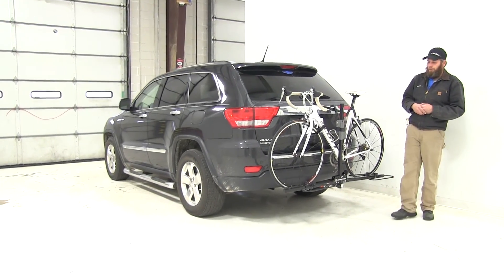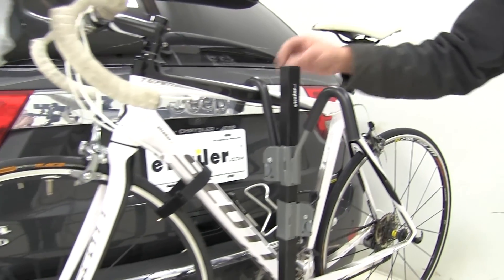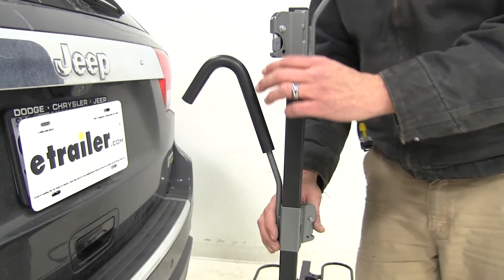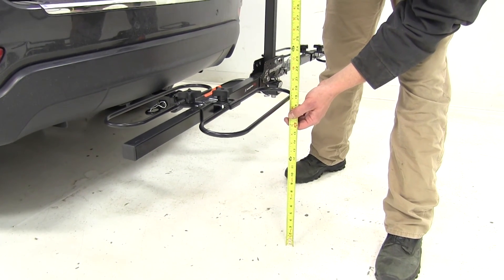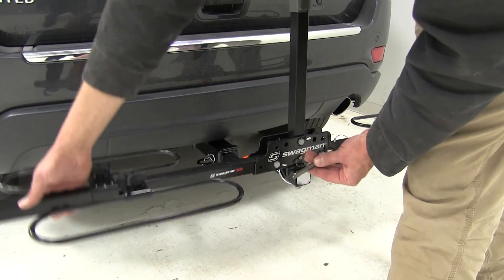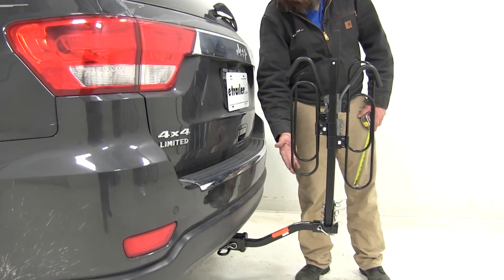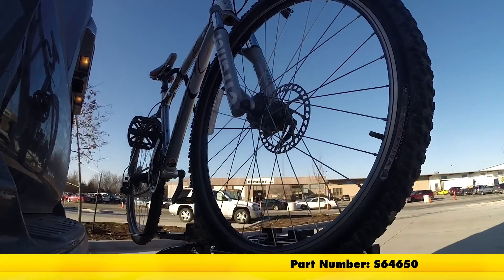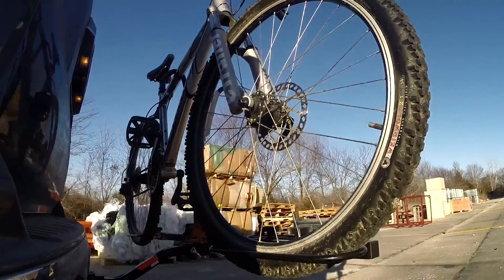etrailer | Fit Check: Swagman XC2 Bike Rack for 2 bikes on a 2011 Jeep Grand Cherokee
Today on our 2011 Jeep Grand Cherokee, we've got out the Swagman XC2. We're going to test fit it and see how it stacks up against the rear of the vehicle here. Now, the XC2 is designed for use with inch and a quarter or with 2 inch hitches. It's a 2 bike platform style rack, part number on it is S64650. Now, this is a pretty easy rack to use, not a lot of hassle with getting a bike loaded and unloaded. You see we've got a front wheel hoop, a rear wheel hoop, and then a frame clamp, so those are going to be the points of contact. The frame clamp, nice soft material here, it's going to have some give to protect the frame, but still as you can see, holds it really nice and steady.

To get the bike off, we'll simply just lift up on the hooks here, pressing in here on the tabs on the side, then we can lift that right up and off there. It will give you a little better look at those wheel hoops, and also the frame hook. Now, these are going to be fully adjustable in and out of the arms here, as well as our hooks. As you can see they're adjustable independently of one another, different heights on each one to get them matched up really well. As a convenience option, we've got a pin located right down here in the middle. Pulling that out is going to allow us to rotate our mast into a stored position here. As you can see, more than enough room there so we can get this cargo door open and get stuff in or out of there.

Just pull that pin and rotate it back into the upright position, then we'll figure out our measurements. At the very back of our wheel cradles, and they have about 18 and 3 quarters of an inch worth of ground clearance. Overall, the rack's going to add about 19 and a half inches to the rear of our vehicle. At the closest point down here, it's going to be about 8 inches away, but the shank's actually going to make contact with that receiver tube, so it would never actually go up and make contact with the car. So, we wouldn't have to worry about that. Now, as another nice feature, we've got an additional storage option that's really going to make this thing compact. They're the same test style ball d-10 pins 00:02:22 there.

We'll pull that, and we can rotate our cradle arms right up here, reinsert the pin to hold those into position, and that will give you a really good idea of just how compact of a rack this is when it's stored. This is going to allow us to have a lot more room walking around our car, with limited space in the garage or something like that. Looks like we'll have about 15 and 3 quarters of an inch worth of ground clearance here now. Looks like the closest point is going to move in a little bit to about 6 inches, but again, no worry about making contact. Then, the overall length that we've added here, that's going to stay the same. The XC2 is a nice stable rack when it's heading down the road.

You've got an anti-rattle bolt that draws that shank right over our receiver tube as you can see no wiggling, or no play, and then we just secure it on the other side with a clip there. Now that we've had a good look at the XC2, and we've seen how it's going to work on our 2011 Jeep Grand Cherokee, let's take a look and see how that rack performs when they had it out on the test course. Here on our test course, we'll start by going through the slalom. This is going to show us the side to side action. This simulates turning corners or evasively maneuvering. Once we get to the alternating speed bumps, we'll see the twisting action. This will simulate hitting a curb, or a pothole, or driving over uneven pavement. Once we get to the full speed bumps, we'll see the up and down action. This will be just like driving in and out of a parking lot, parking garage, or driveway.